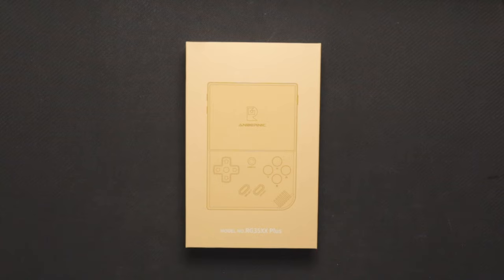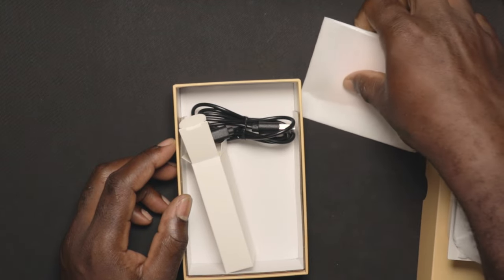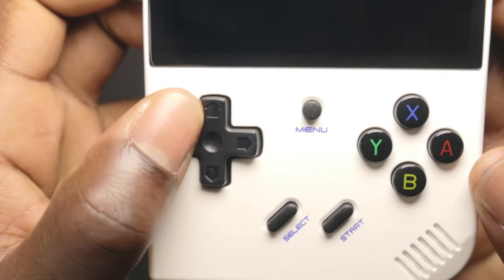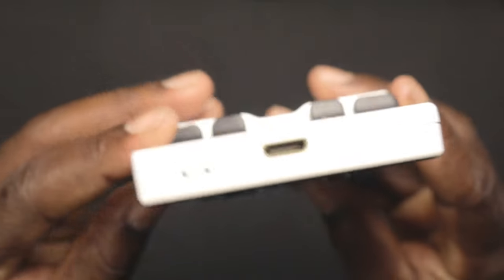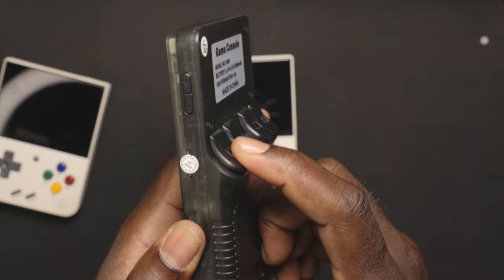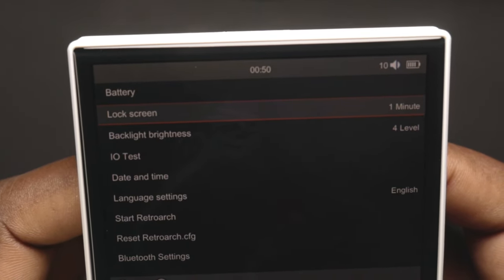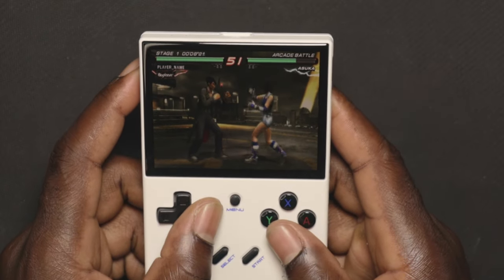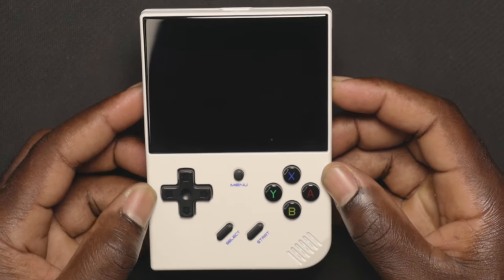Ambernic Rg35xx plus Unboxing and First Impressions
Unveiling the Ambernic Rg35xx Plus! Join us as we unbox this cutting-edge device and share our initial thoughts and impressions. Get a firsthand look at its features and performance in our exclusive unboxing and first impressions video!"

My Camera